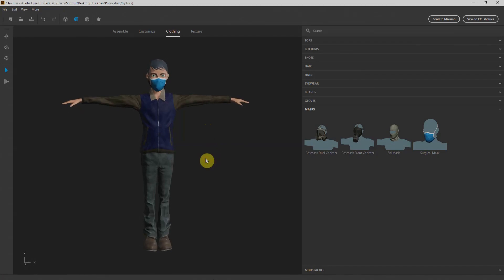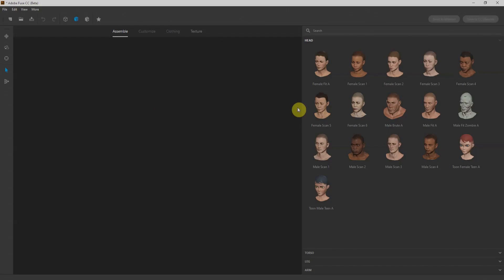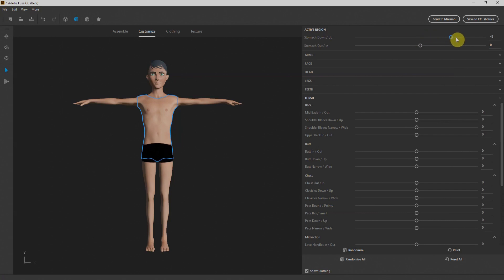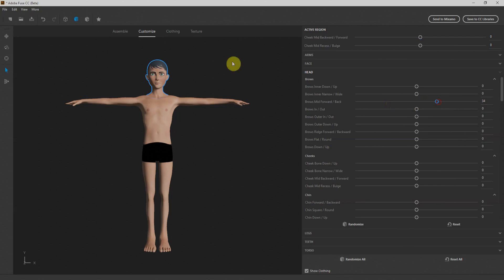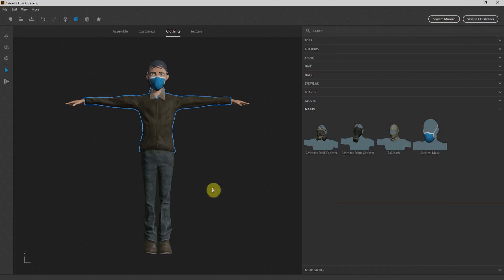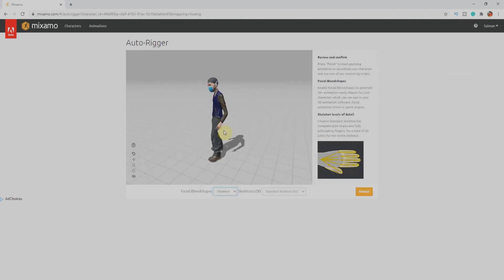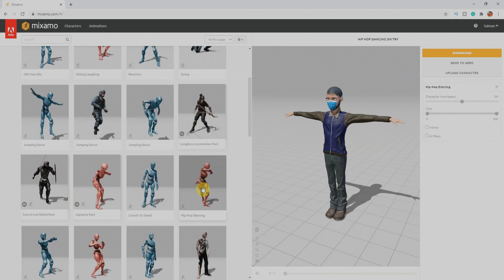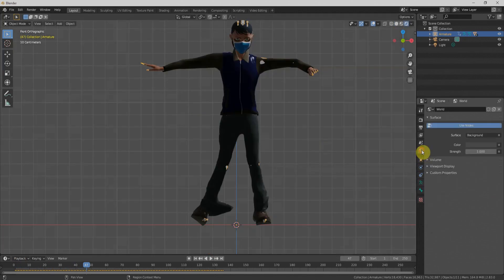How to model character in Adobe Fuse | Animate on Mixamo | Bring it to Blender | Being Animator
Today's tutorial is about character modeling in free character by adobe name Fuse. We'll learn how to model character in fuse how to animate it on maximo with face rig and how to import maxamo and fuse character in blender. Adobe fuse is super easy character creator which allow us to model our character with the help of sliders